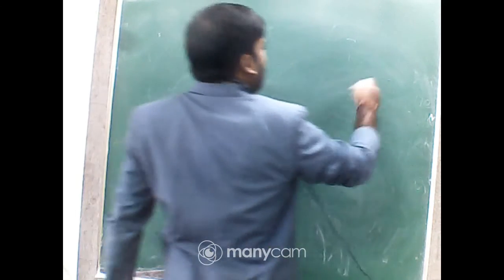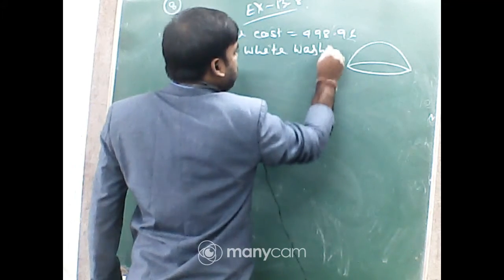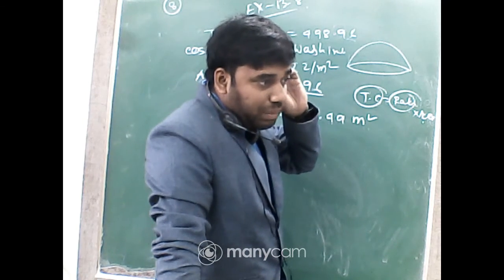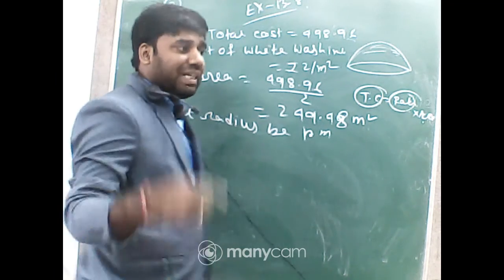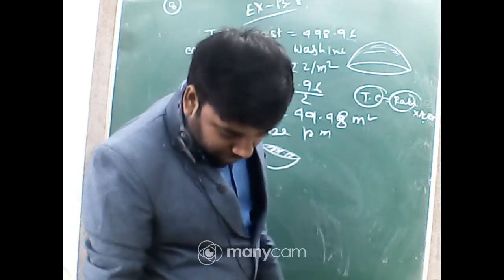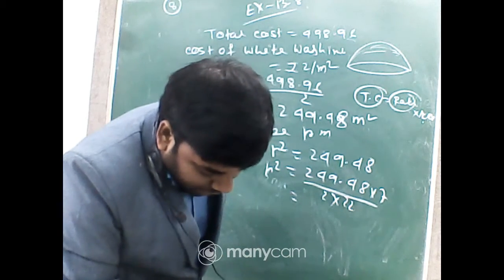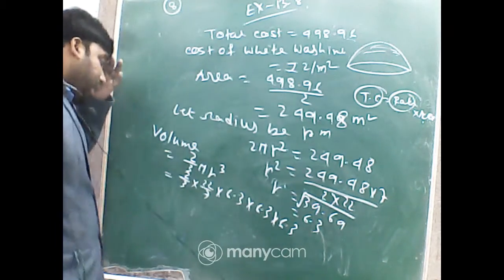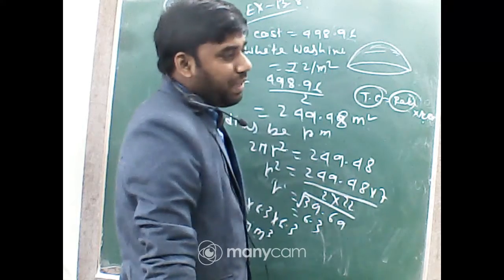CLASS IX MATHS EX 13.8 Q8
CLASS : IX